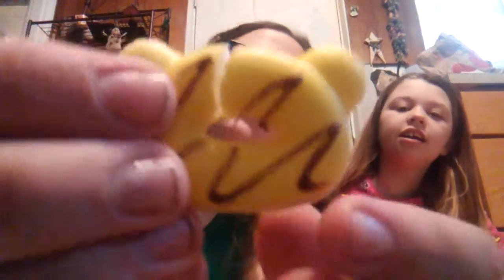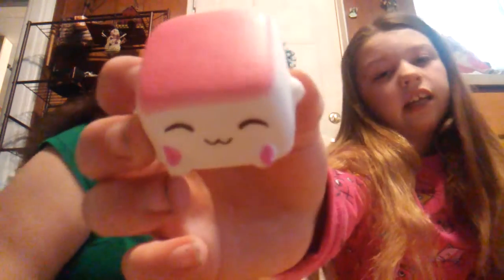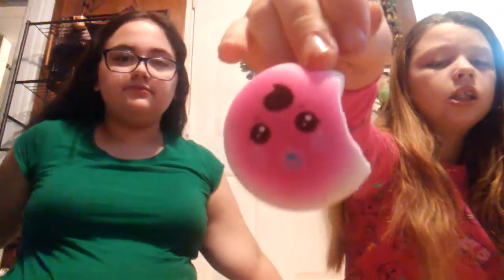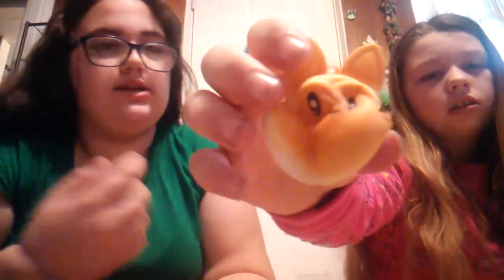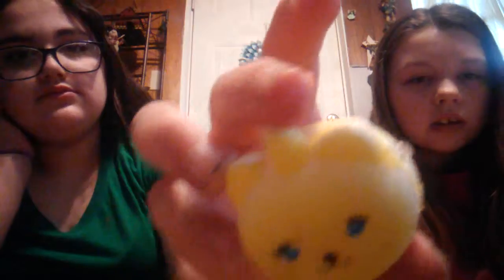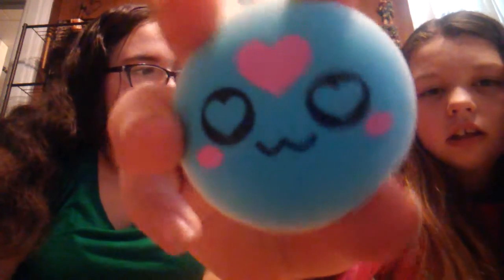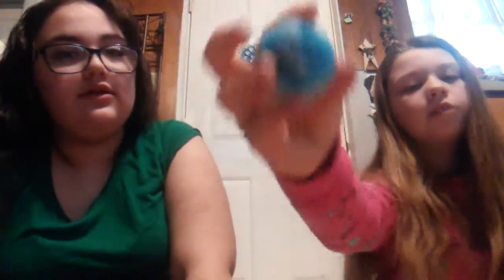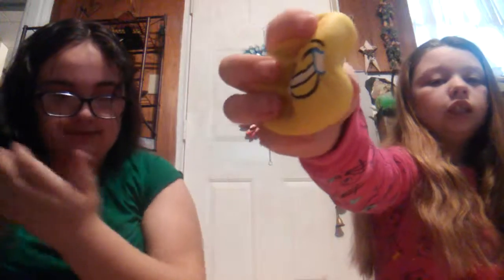I GOT A SQUISHY PACKAGE!!!!